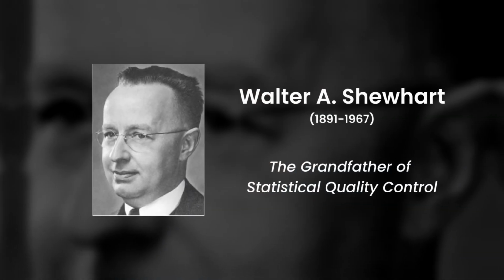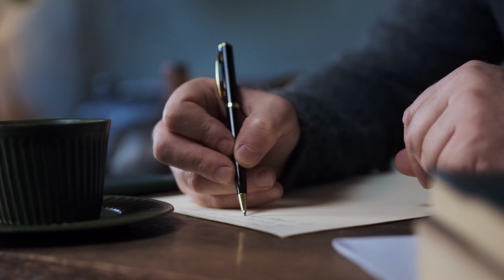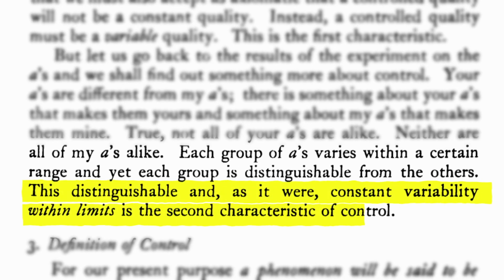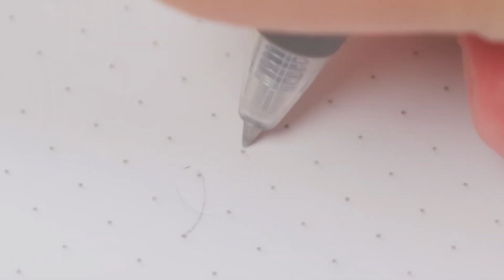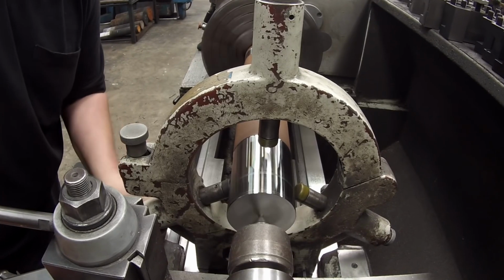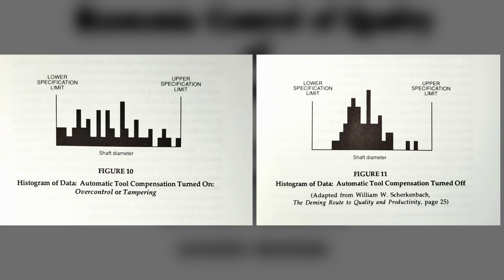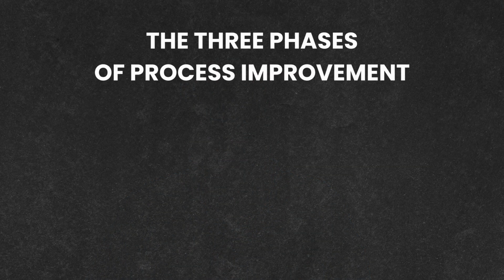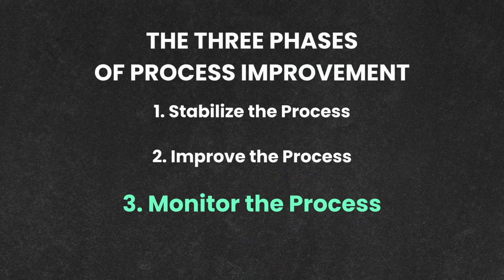The Foundation of Quality Control Programs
Back in 1931, Walter A. Shewhart illustrated the nature of quality control with a simple challenge.

Write the letter A repeatedly just like the first one.

What does it tell us about the nature of variation?

00:00 The Challenge
00:30 Agenda
01:23 The Two Types of Variation
01:58 Responding to Variation
02:45 The Two Mistakes
04:12 The Phases of Process Improvement

🙋🏻‍♂️ Hello, I’m Matthew! I make videos, courses, and resources to help you use operational analytics and technology to make better decisions, gain a competitive edge, and delight your customers.